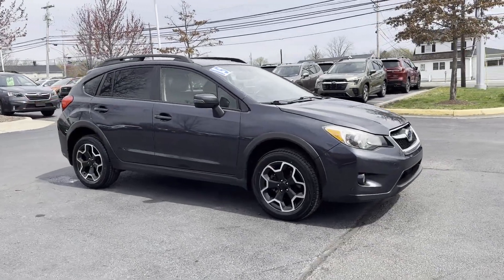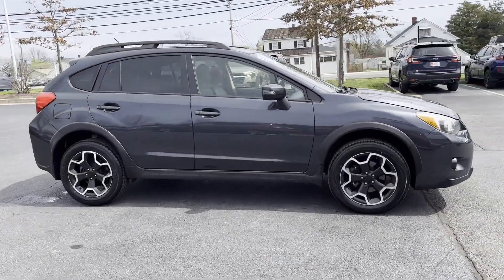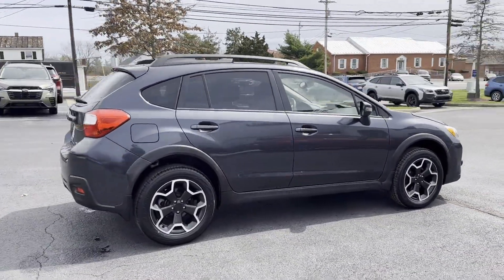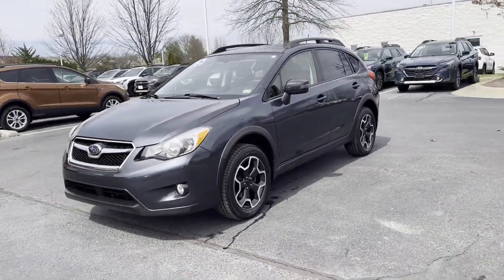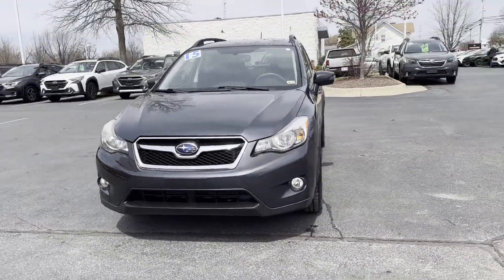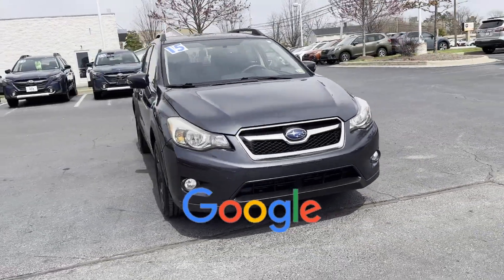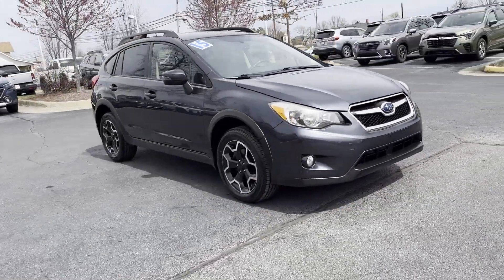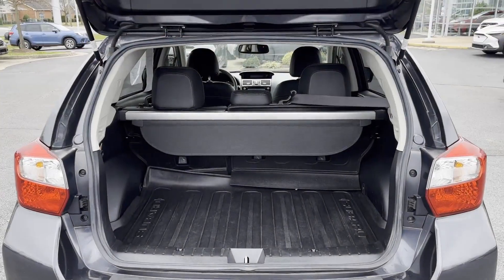2015 Subaru XV Crosstrek Limited JF2GPAMC3F8268797 Winchester, Front Royal, Martinsburg, Hagerstown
CMA’s Subaru of Winchester is located at 3019 Valley Ave Winchester, Virginia 22601 and can be reached by phone via . We are your top choice when it comes to New and Used Subaru vehicles in Winchester, Front Royal, Martinsburg, Hagerstown, Strasburg,
Virginia.

2015 Subaru XV Crosstrek Limited JF2GPAMC3F8268797 Video

With our large Pre-Owned Inventory, we have the car, truck or SUV you’re looking for!

This 2015 Subaru XV Crosstrek Limited is full of phenomenal features such as:

Thank you for considering CMA’s Subaru of Winchester as your premier Virginia Subaru dealer. We look forward to helping you with all your used car needs and hope to see you soon!